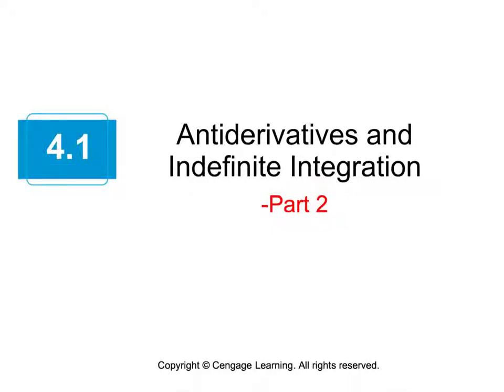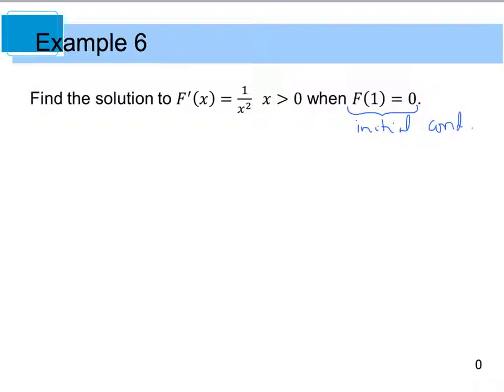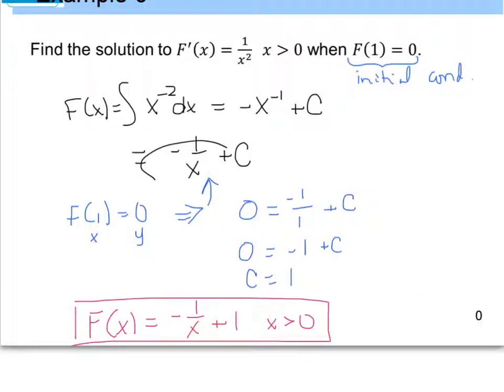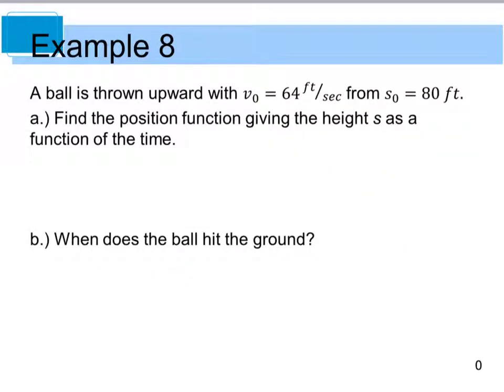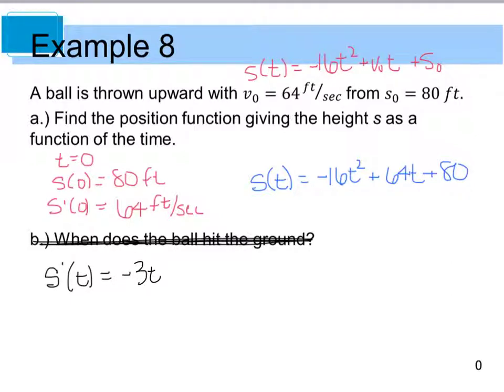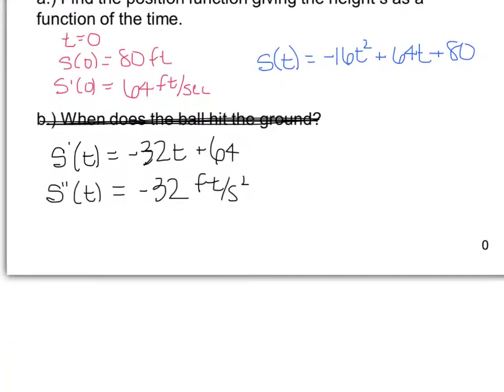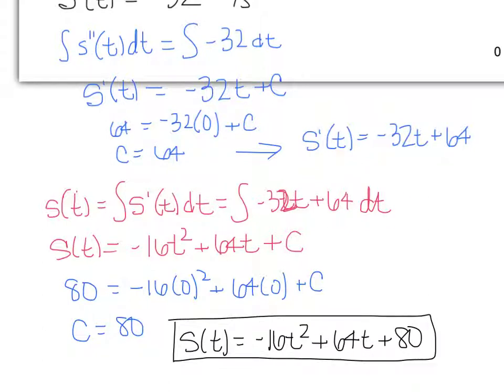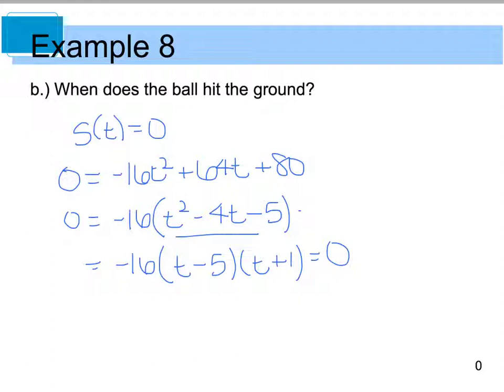Calc 4.1 Antiderivates and Indefinite Integration- Part 2